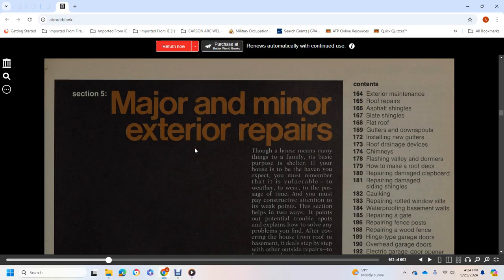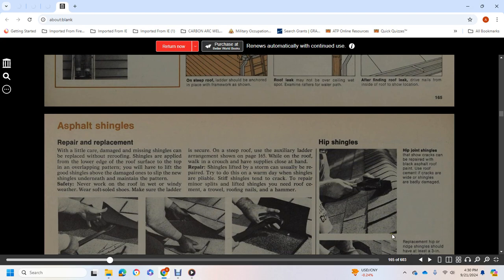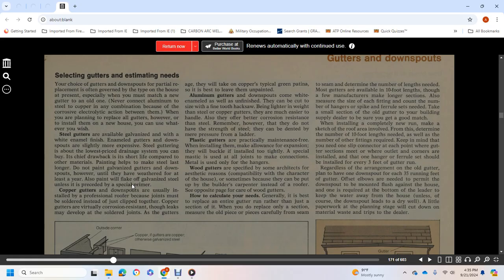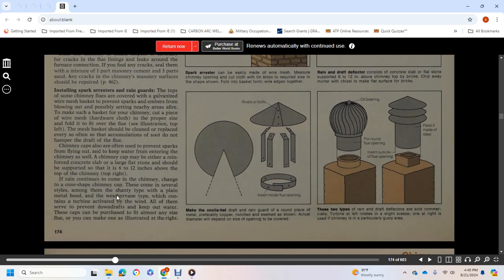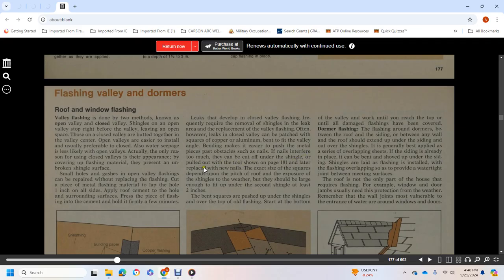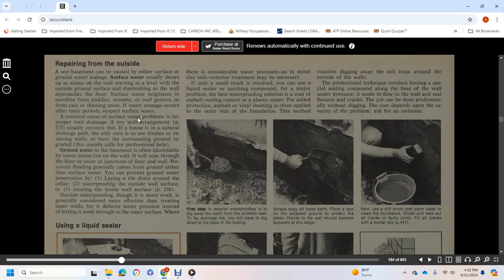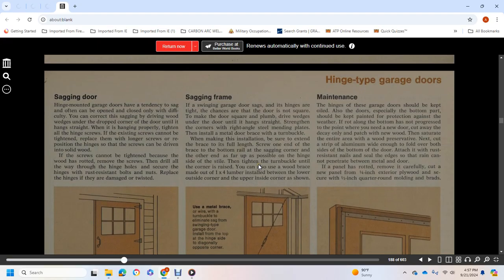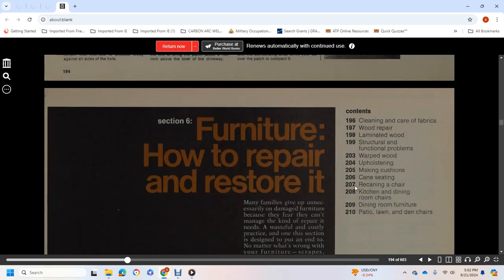READER DIGEST COMPLETE DO IT YOUR SELF MAJOR AND MINOR EXTERIOR REPAIRS